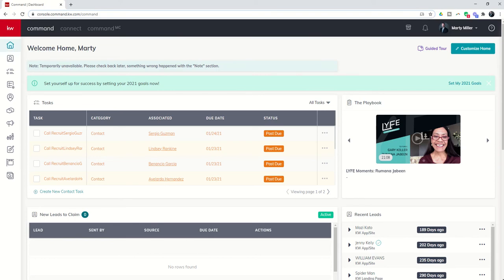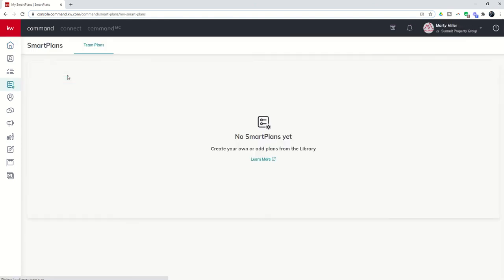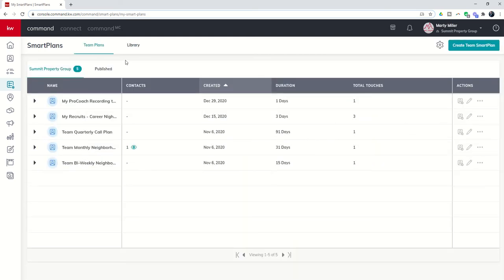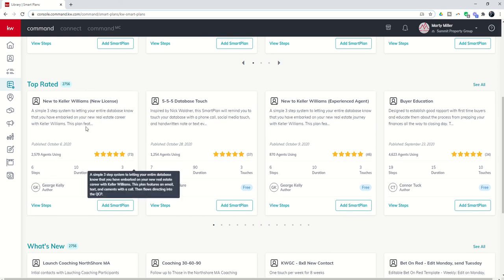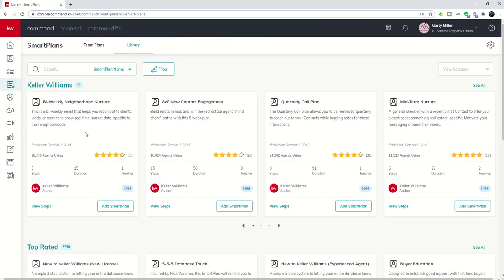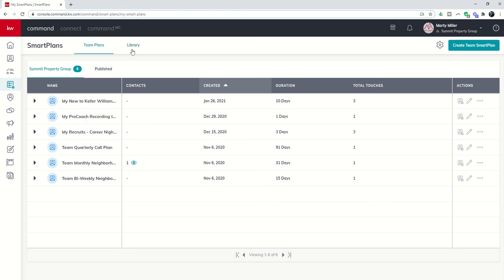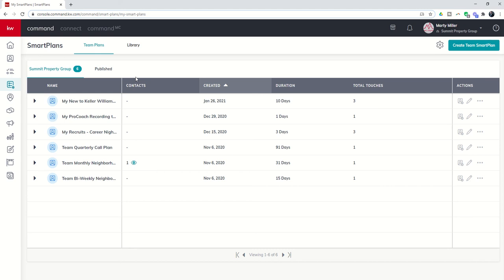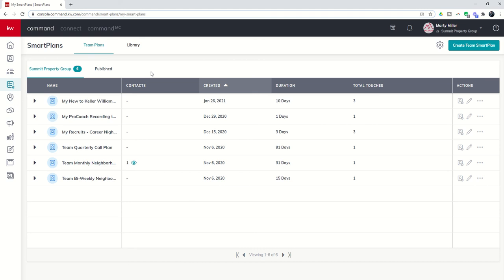KW Command 66 Day Challenge ProCoach Day 10 - The Power of Team SmartPlans in the ProCoach Account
Today's video comes from a well intentioned question I received yesterday which said, "Why would we recommend an Agent add or move their Contacts to the Team Account if they lose access to Personal SmartPlans when they do that?"  This video will show you how your Productivity Coaching Clients can still gain access to the KWRI created SmartPlans after you as the PC Coach load them to the Team Library.  In addition, and more importantly even, your Coaching Clients will gain access to SmartPlans that YOU as the PC have either created or customized specifically for THEIR use.  As a new Agent, you're unconsciously incompetent.  New Agents don't know what they're missing out on with regards to the power of SmartPlans and it's your job as a PC to Coach them in proper use and implementation of these plans.  This video will help you do just that!  Action item: how many custom SmartPlans do you have in your ProCoach account right now?